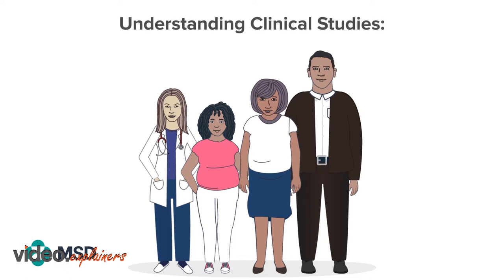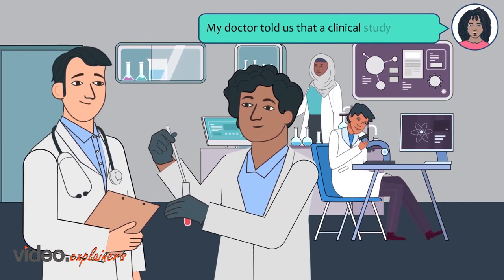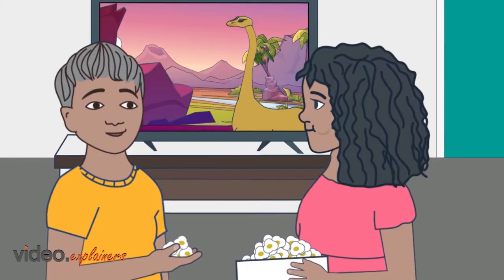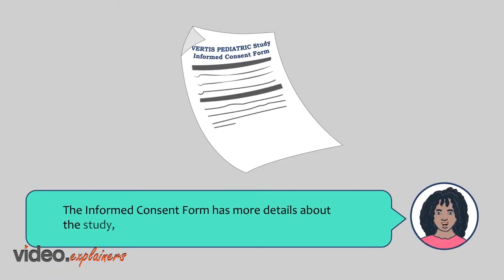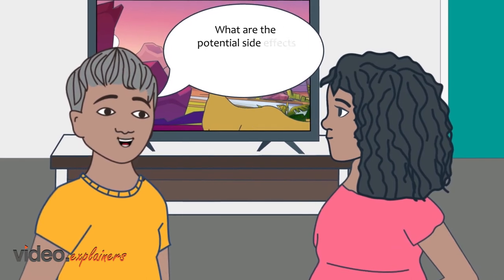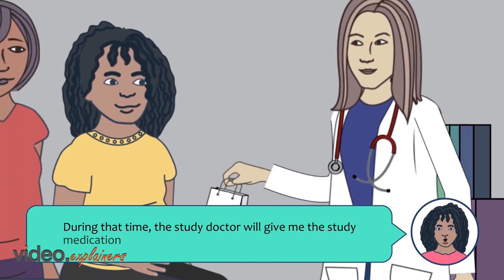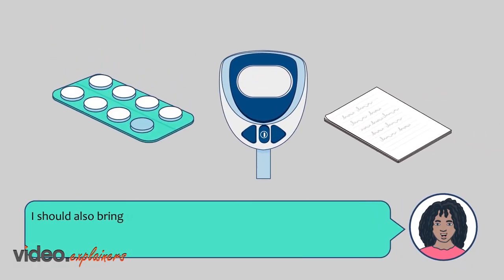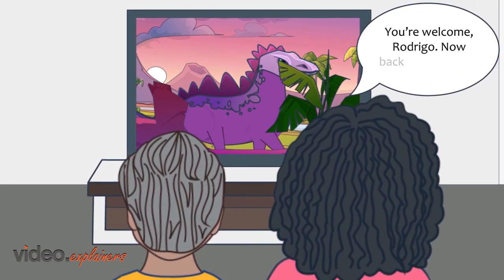MK8835 059 Vertis Video UK Version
Videos reduce time and ensure greater engagement than written content. Watch how.